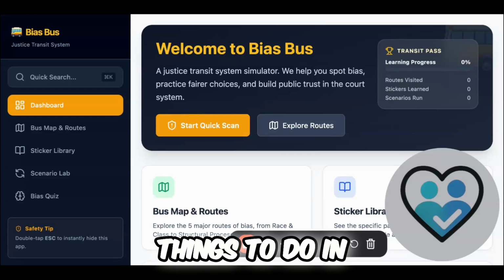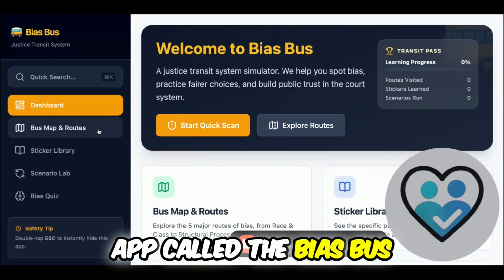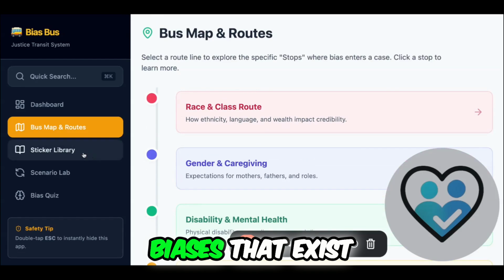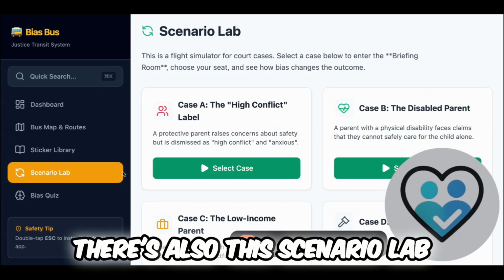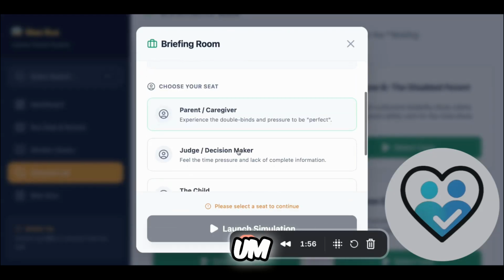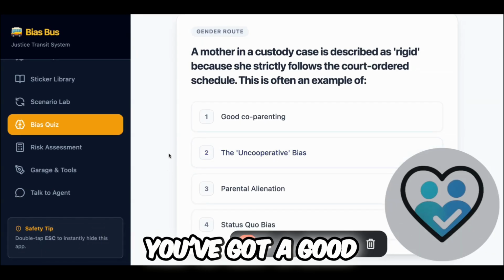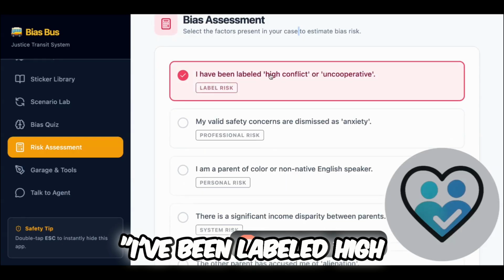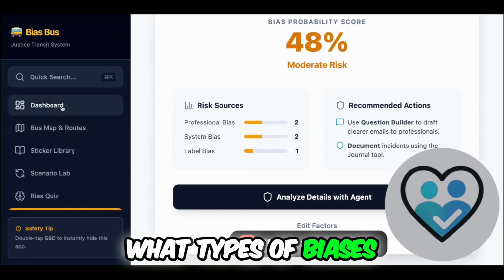Bias Bus App Master Legal Bias Training